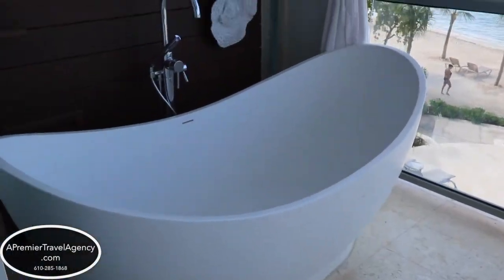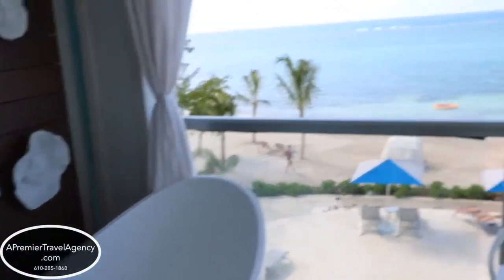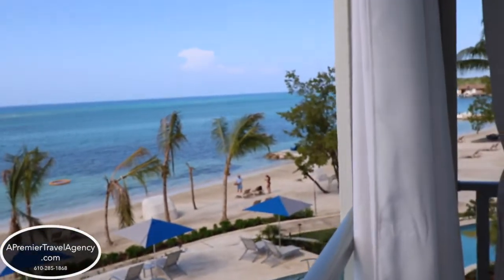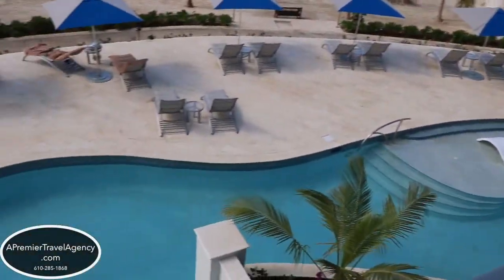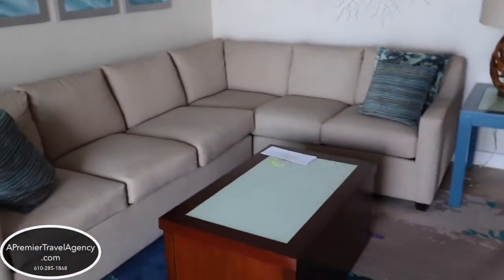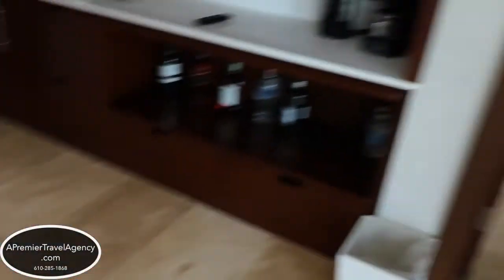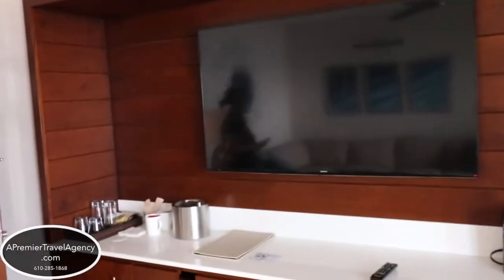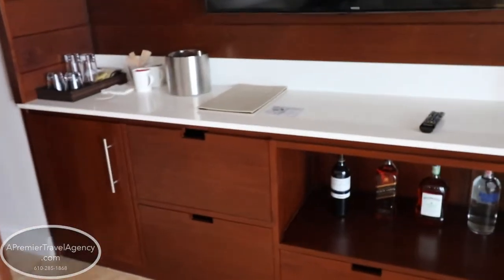Sandals South Coast Jamaica Dutch Village One Bed Butler Suite w/ Balcony Tranquility Tub Room Tour